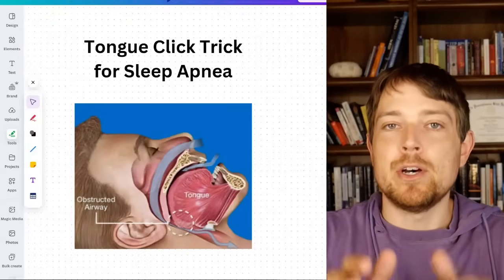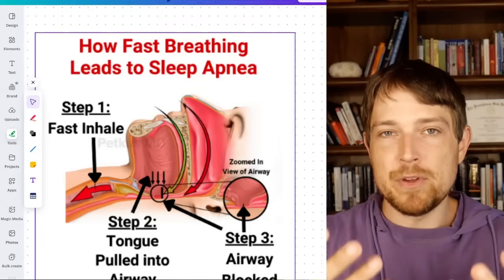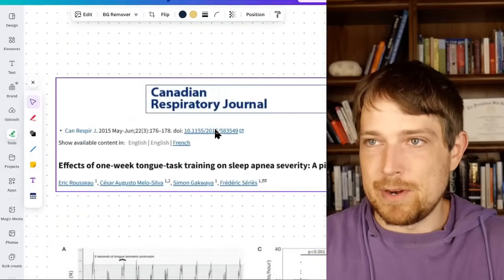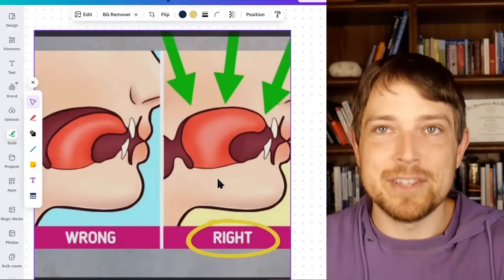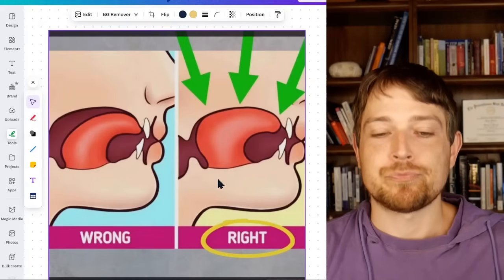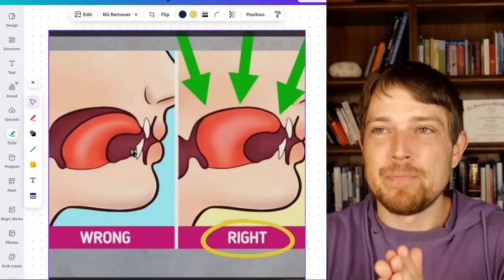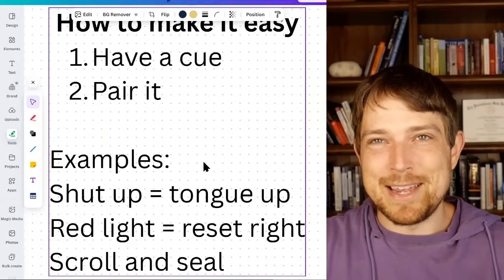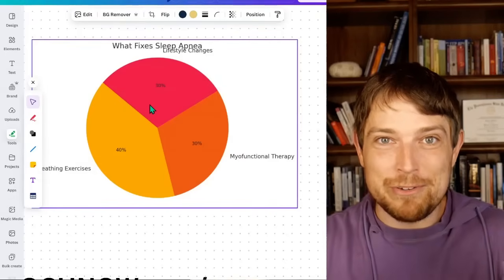Myofunctional Therapy: Tongue Trick That Helped My Sleep Apnea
Myofunctional therapy for sleep apnea is gaining attention for its ability to strengthen the tongue, lips, and airway muscles—without machines or surgery. In this video, you'll learn one of the simplest and most surprising techniques: the tongue click trick. It’s a powerful, beginner-friendly myofunctional exercise that can help reduce snoring, improve tongue posture, and support better breathing at night.

💡 Whether you’re new to myofunctional therapy or already exploring alternatives to CPAP, this technique might be the missing piece.